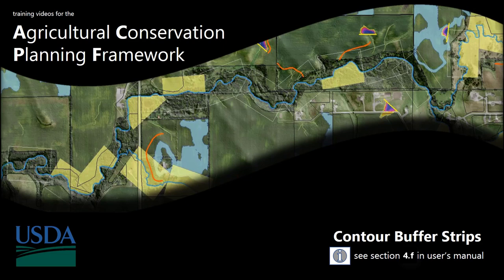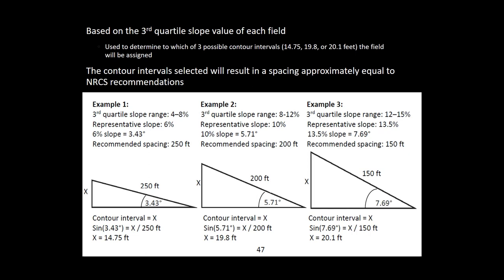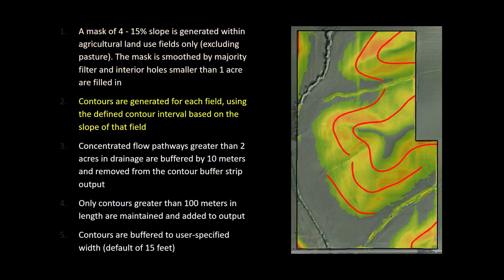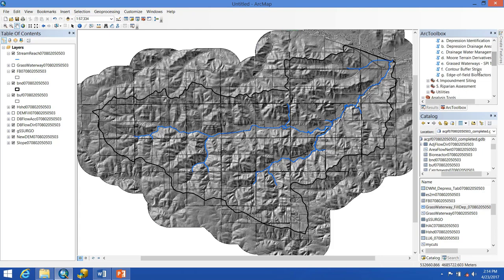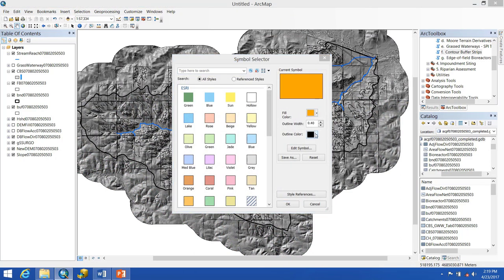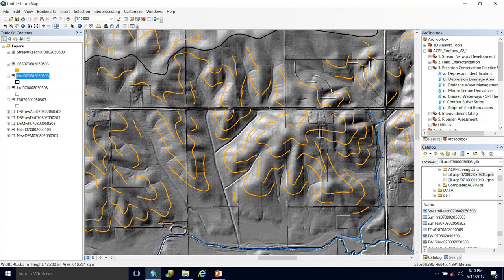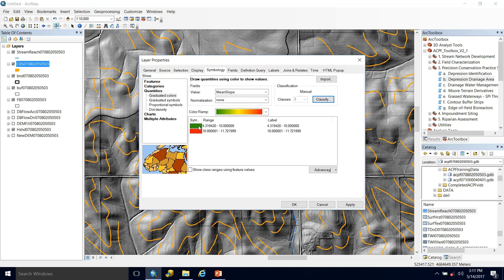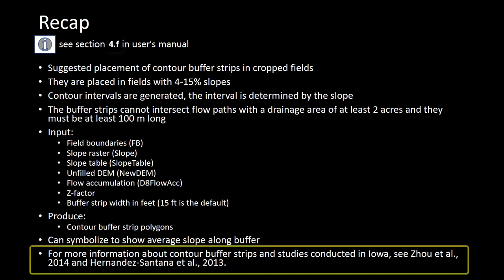Lecture 19 - Contour Buffer Strips Tool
This video describes how to run the Agricultural Conservation Planning Framework (ACPF) Contour Buffer Strips tool.